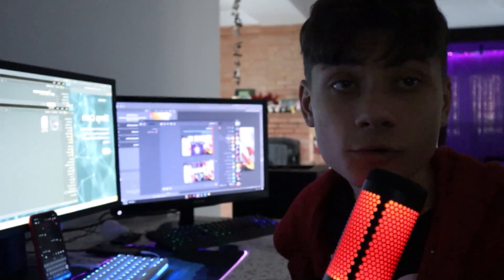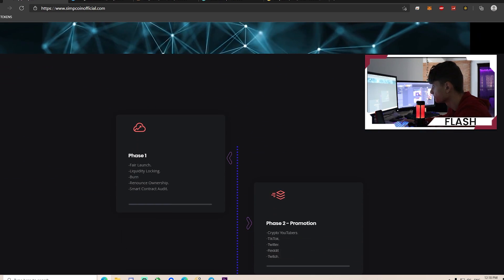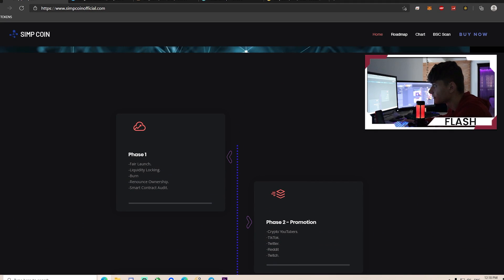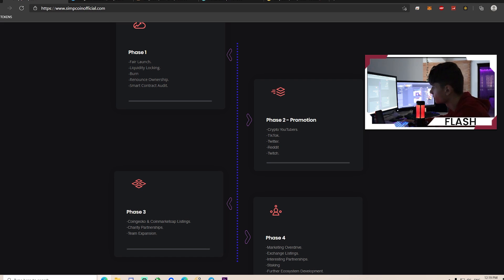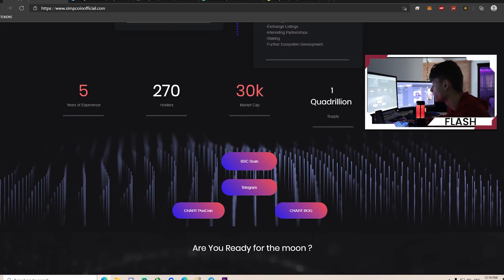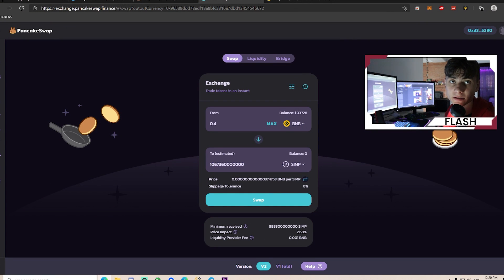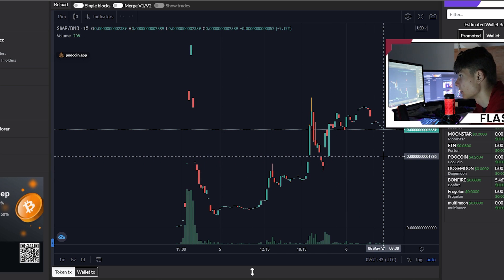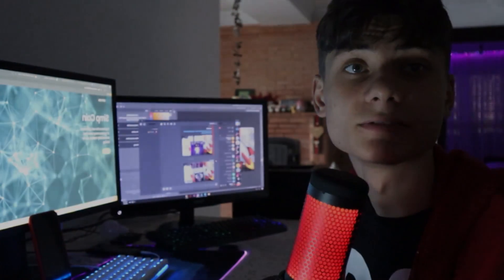How to Buy SimpCoin Token - Step by Step How to BUY $SIMP Token via Pancake Swap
How to Buy SimpCoin Token

💙 USE CODE FXLASH 💙